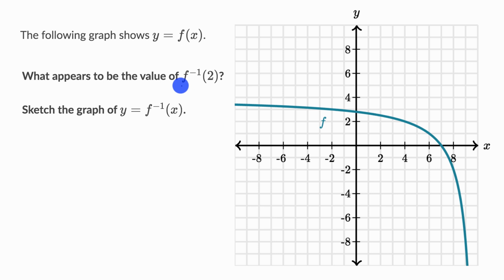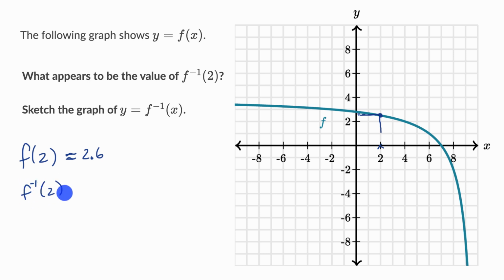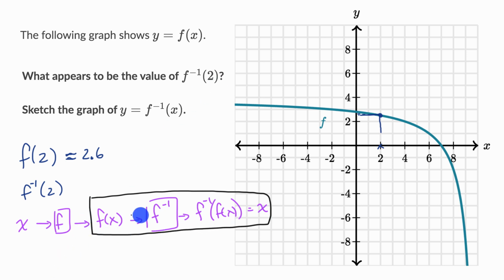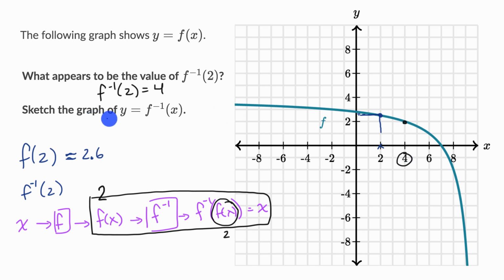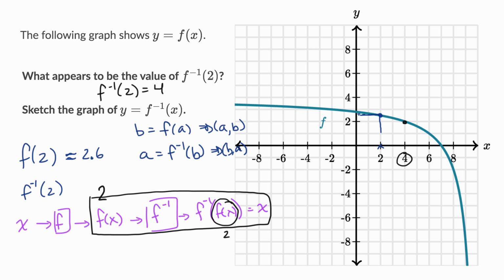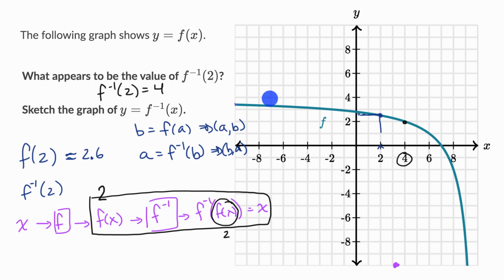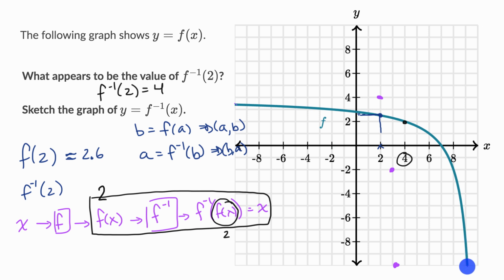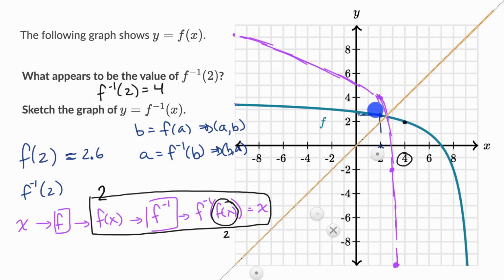Reading inverse values from a graph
Inverse functions undo each other, so their graphs swap the x- and y-coordinates. This gives us a reflection over y=x.